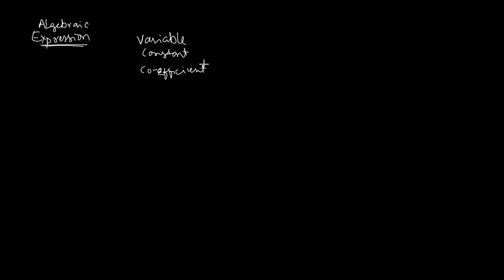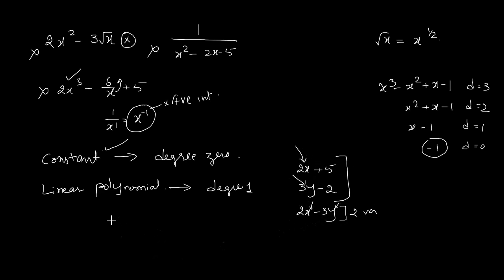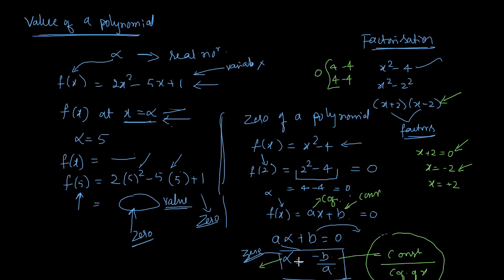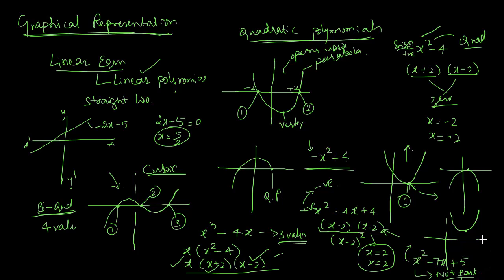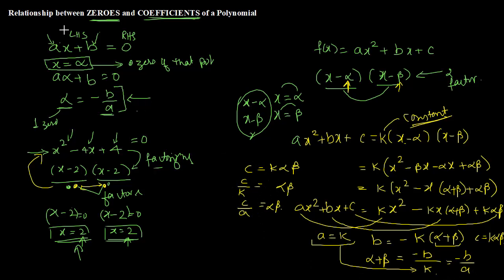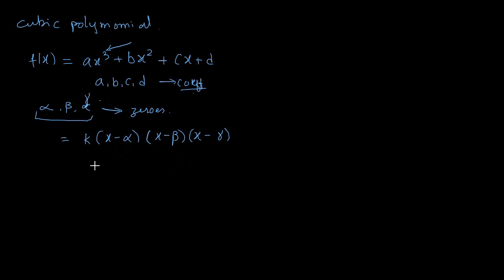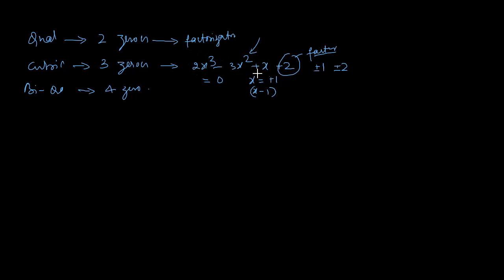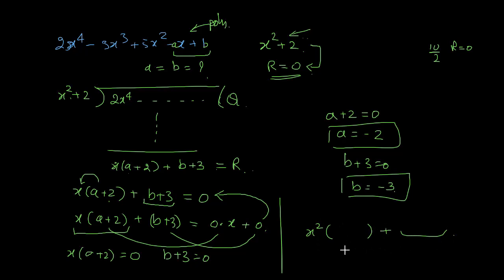POLYNOMIALS, Concepts that matter, for 10th and 9th exams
This is one of the videos from the series for CONCEPTS for 9th and 10th grade students.
Links for the other chapter concepts are below

You can order / request for a sample chapter of the book that I have written and know more about the